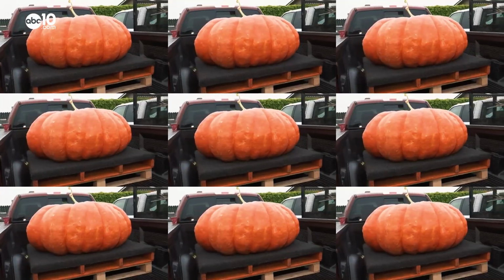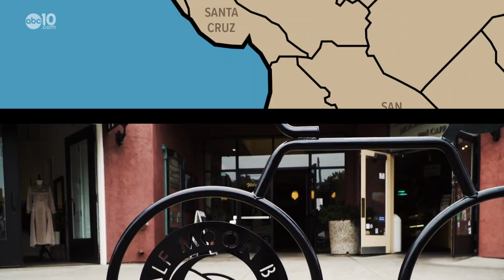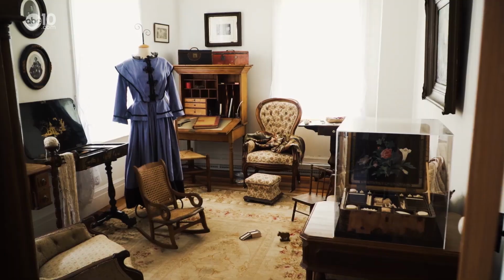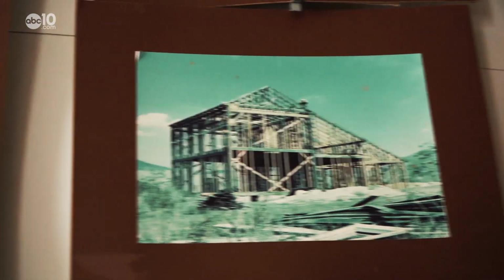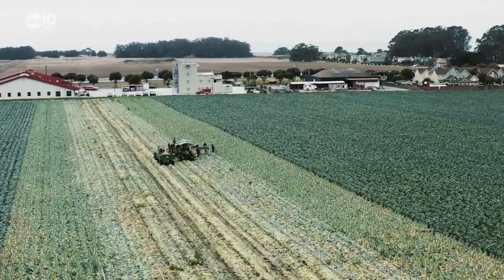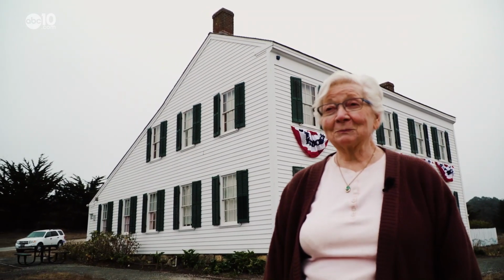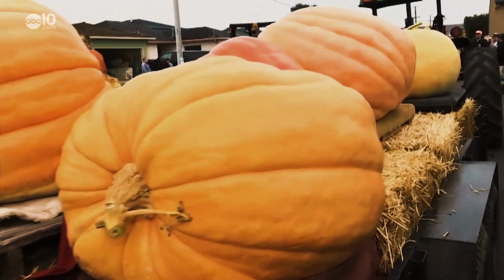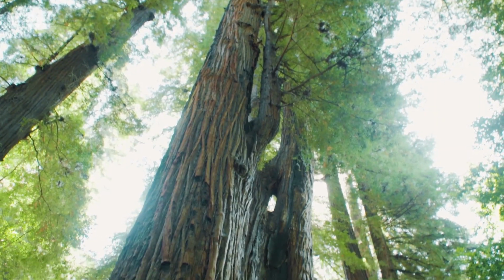Half Moon Bay a premiere coastal California destination | A Bartell's Backroads Pit Stop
Pumpkins, surfing, and odd shaped houses, are just some of the charms of Half Moon Bay. You may even spot a whale if you're lucky! Recorded pre-coronavirus so there are no masks or safe social distancing.